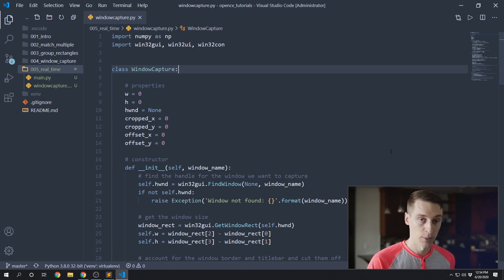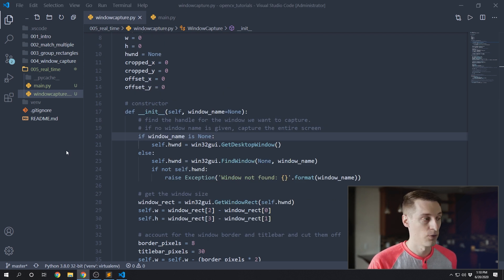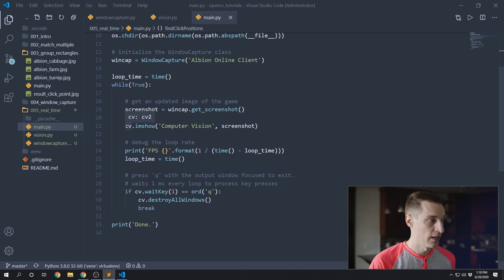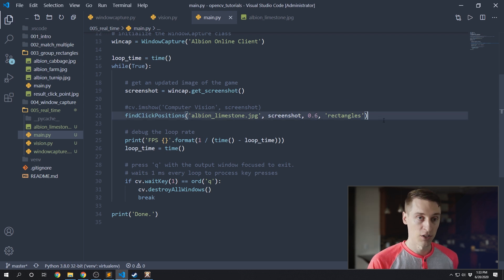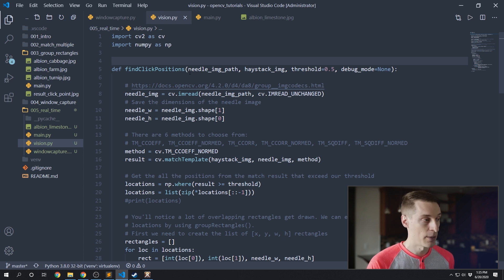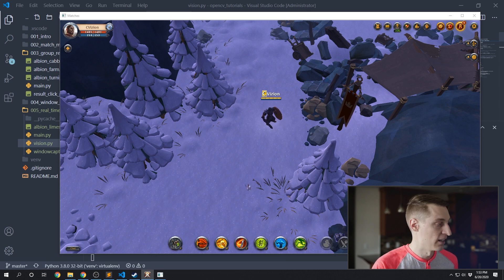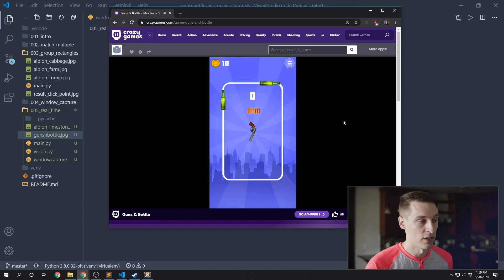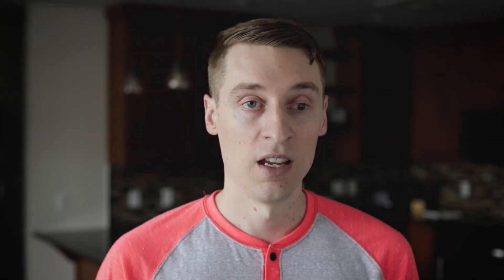Real-time Object Detection - OpenCV Object Detection in Games #5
Learn how to detect objects inside a game window in real-time using OpenCV.

0:37 WindowCapture updates
3:28 Integrating findClickPositions()
5:18 Updating main
7:20 Demonstration of real-time detection working!
7:59 Creating a Vision class
14:12 Browser game demonstration
15:56 Shortcomings of this object detection

In the first three parts of this tutorial series, we learned how to use OpenCV's matchTemplate() to detect objects inside an image. Then in part #4, we learned how to quickly capture screenshots and display them as a video stream inside of an OpenCV window. Now we're ready to combine together everything we've learned so far in order to detect objects in real-time.

We could reuse our WindowCapture class completely unchanged from the last tutorial, but I want to make a few improvements to it. First let's save this class to its own file if you haven't done so already: windowcapture.py.

I'd like to convert the list_window_names() member function into a static method. This is done by adding the @staticmethod decorator above the method definition, and removing self from the parameters. The reason you might want to do this is that it allows us to call this function at any time without first instantiating an object, like this: WindowCapture.list_window_names(). You'll find this to be more convenient. Note that we can only do this because list_window_names() does not reference any class properties.

I've also changed the constructor to accept None for the window_name. When given no window name, we'll have WindowCapture just capture the entire screen. I've found that certain applications return a black screen (Chrome), or do not update after the initial image capture (Firefox), and capturing the entire screen can be a suitable fallback plan in those cases.

Let's also save our findClickPositions() function to its own file. I've called mine vision.py.

A few alterations need to be made to findClickPositions(). This function will now be processing an OpenCV image returned by WindowCapture instead of reading an image from a file. To account for this, we'll change the second parameter from haystack_img_path to just haystack_img, and we'll remove the cv.imread() call. In the debugger portion of this function, we'll also want to remove cv.waitKey(), as this is now handled in our main loop (as covered in part #4). That same block of code should also no longer fall under the if needle found conditional, because we want to update the image stream with cv.imshow() even when no matches are found.

Our main.py file will also pick up from where we left off in part #4. We simply need to swap out our cv.imshow() call with a call to findClickPositions() instead.

The first parameter in findClickPositions() is the needle image we want to search for. You'll want to manually take a screenshot and crop out the item you want to match (like we did in part #1). For the second parameter we'll pass in the screenshot returned by WindowCapture's get_screenshot(). Then set your threshold, and enable one of the debug modes.

Now when you run main.py with your game client open, you can see your object being detected in the OpenCV window in real-time! Move your character around a bit to test the effectiveness of this detection.

Before we discuss some of the limitations and shortfalls of our object detection, let's first make some improvements to our vision.py code. I want to convert this into a class, to keep everything more organized as we improve upon what we have.

We'll call our new class Vision, and let's read in the needle image in the constructor so that we don't need to repeat that step during every iteration of our main loop. We can also assign our matchTemplate() comparison method here. This will allow us to use different methods for different visions.

We'll want to make findClickPositions() a method inside of the Vision class. To do that, get your tabs right, and remember to add self as the first parameter. We also no longer need the needle_img_path parameter in this function, nor the other steps that are now handled by the construtor. Remember to update all usages of those variables that are now class properties to use self.. I'm also going to take this opportunity to change this function name to simply find().

Now we need to update our main.py to work with our new Vision class. Update the import, and then we can initialize our vision object before starting the main loop. Inside the main loop, we can now call find() on that vision object, passing in the latest screenshot from WindowCapture.